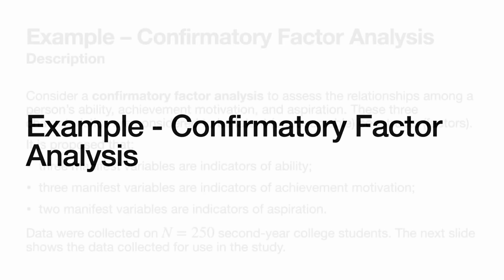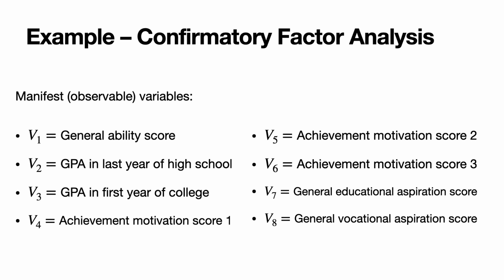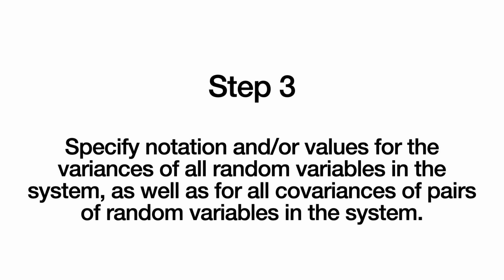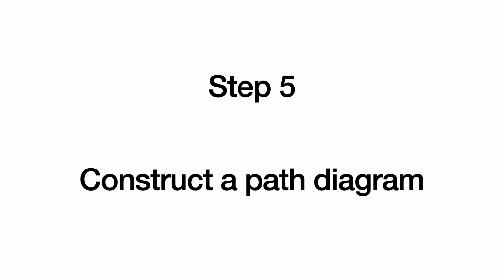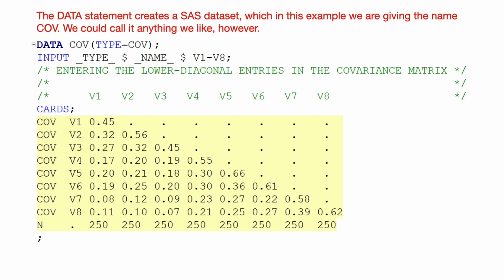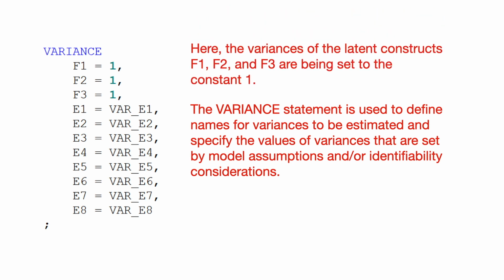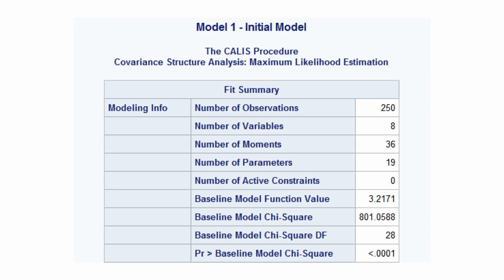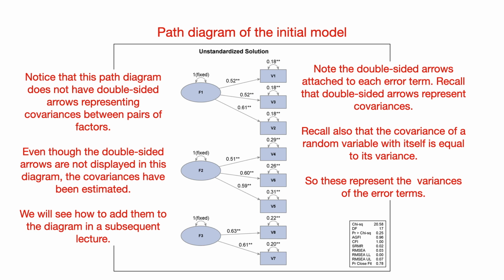Fitting a Confirmatory Factor Analysis Model Using SAS PROC CALIS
We are now ready to begin using software to fit and test hypotheses about structural equation models.

In this lecture video we will see how to use the CALIS procedure in SAS to fit structural equation models. We will do this in the context of an example, in particular, a Confirmatory Factor Analysis modeling example.

Here's an outline of what we will be looking at in this video:

Review the steps involved in specifying a structural equation model.
Fit the SEM using SAS PROC CALIS.

Timecodes
0:00 Intro Music
0:20 Introduction
0:44 Outline of Topics Covered in the Video
1:15 Description of the Confirmatory Factor Analysis Example
4:10 Steps Involved in Specifying a Structural Equation Model
19:00 Fit the CFA Model in SAS PROC CALIS
35:24 Summary
35:47 Outro